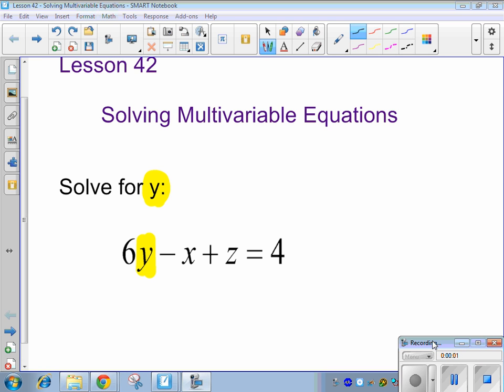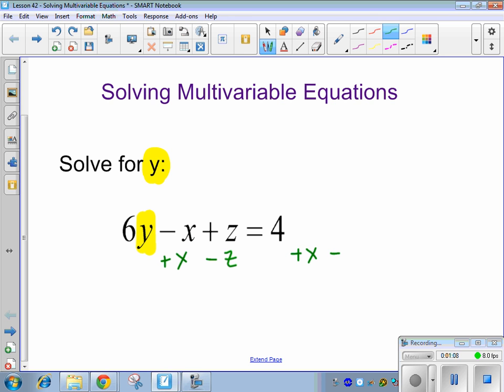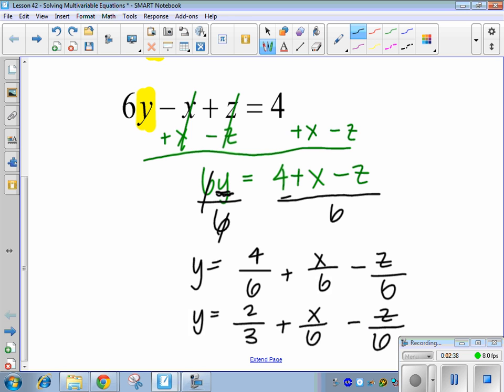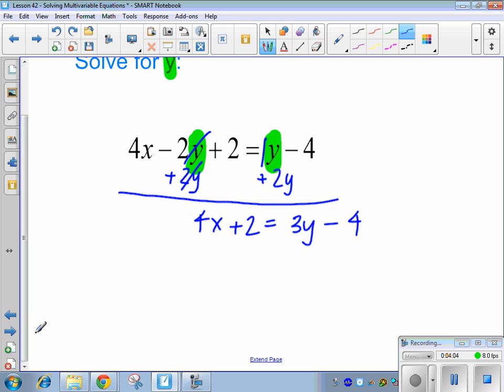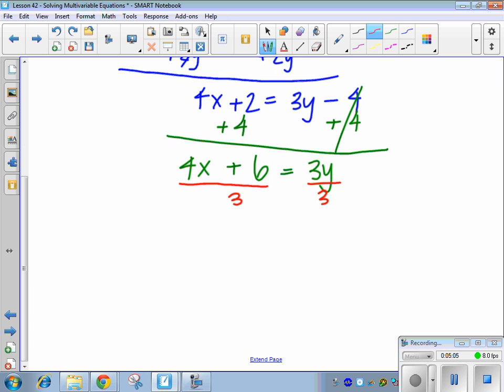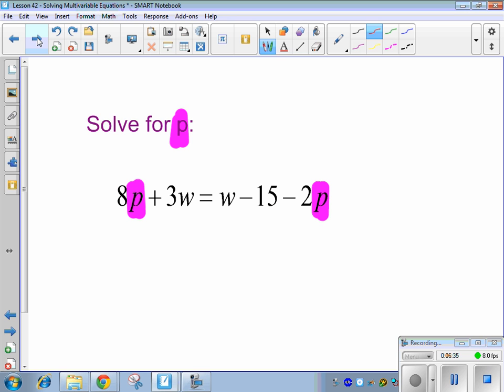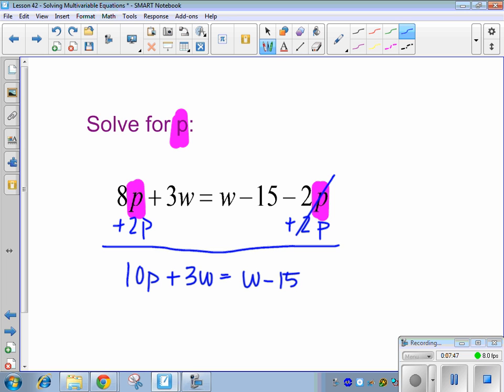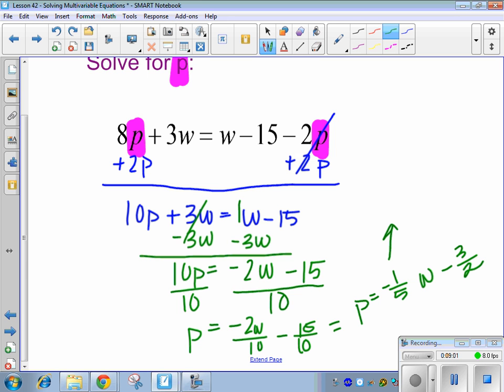Saxon Algebra 1 - Lesson 42 - Solving Multivariable Equations